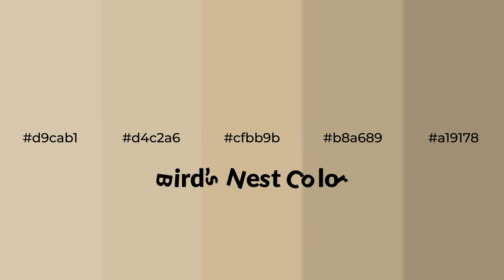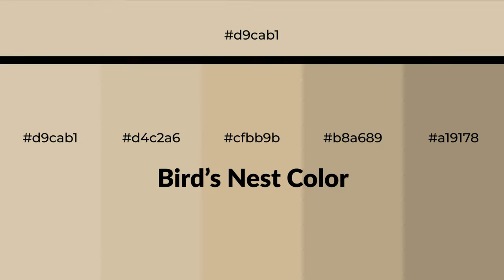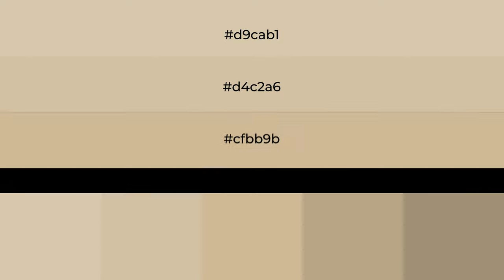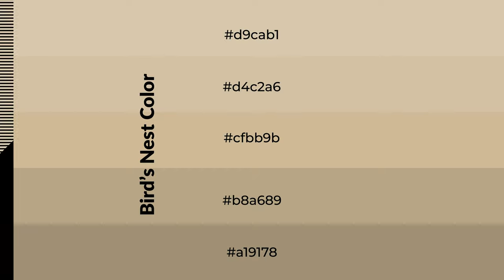Shades & Tints of Bird’s Nest color cfbb9b A Warm Brown color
Shades of Bird’s Nest color cfbb9b Warm Shades of Bird’s Nest color with Brown hue for your project!

Shades
Hex b8a689

Tints
Hex d4c2a6

Bird’s Nest is a warm color, and it emits cozier and active emotion. Warm colors are symbols of warmth, fire, heat, and sunshine. It also evokes joy, passion, love, and even anger emotions. You can see them used in Restaurants and Gyms.